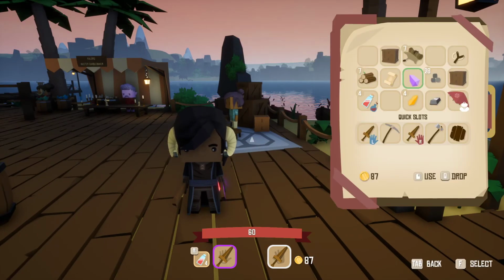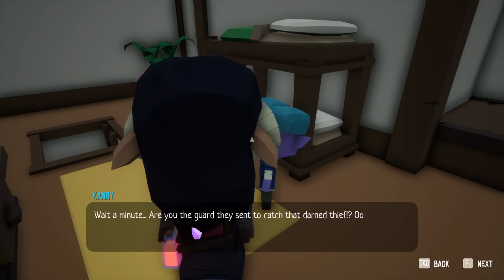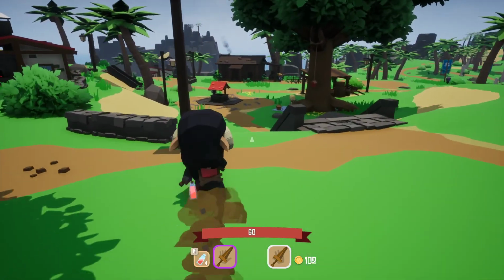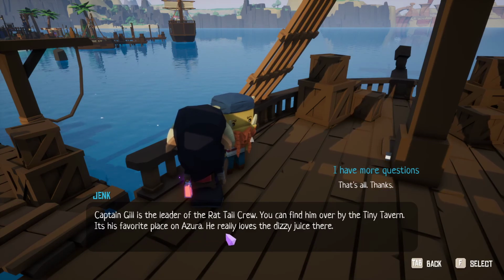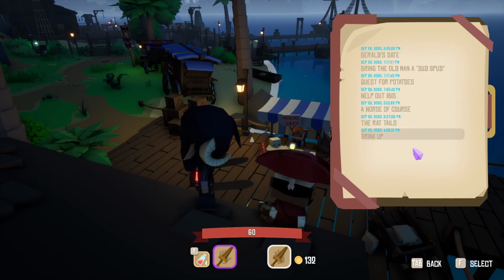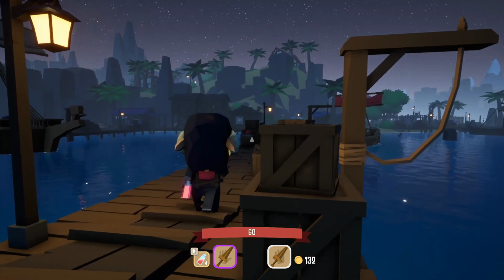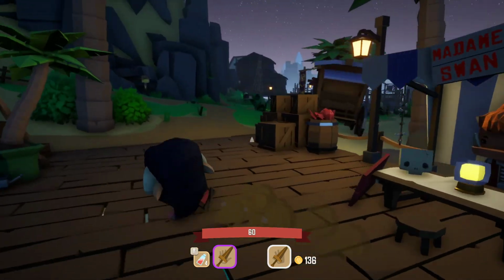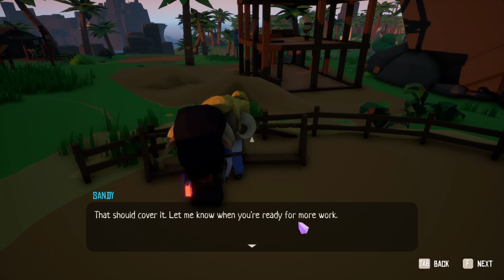Swords N' Magic and Stuff eps 4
exploring and doing guest